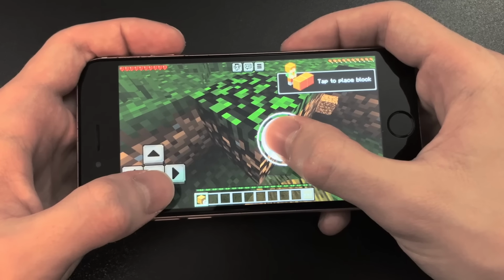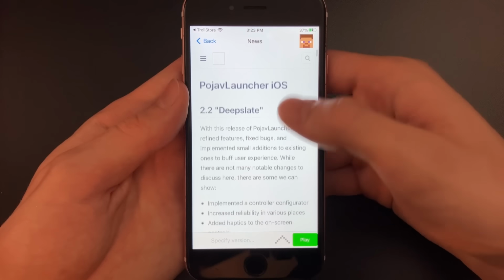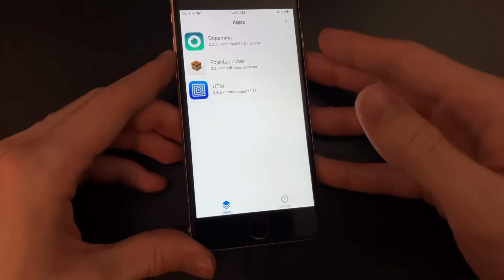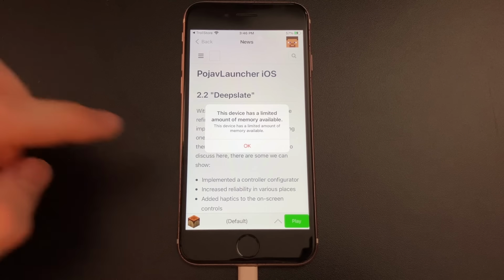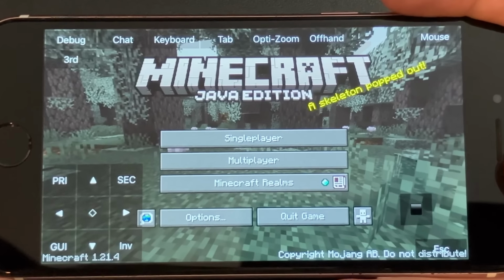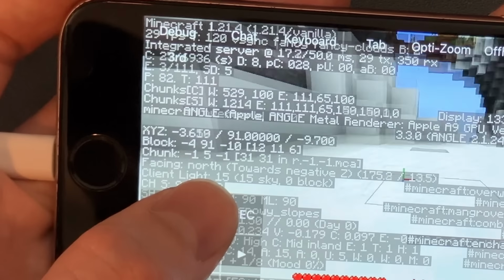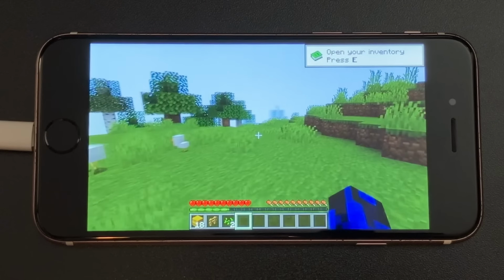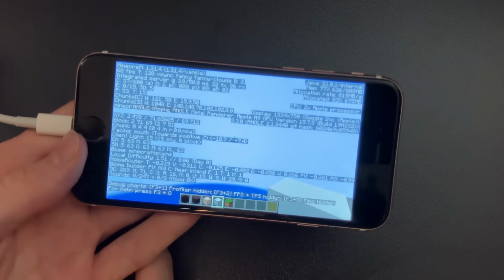Installing Minecraft Java Edition on an iPhone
Happy New Year! Hello and welcome back to more insanity. I'm installing Minecraft Java Edition on my iPhone 6s in this video. Not much more to say.

Links!
Song from the end (also on other streaming services)

Timestamps:
0:00 Intro
0:17 Setup
2:10 Some issues
5:05 It works?
7:22 Every Minecraft Lets Play Ever
9:12 Outro (with extra bits)

Hi, I hope you enjoyed this video. Say something funny in the comments.